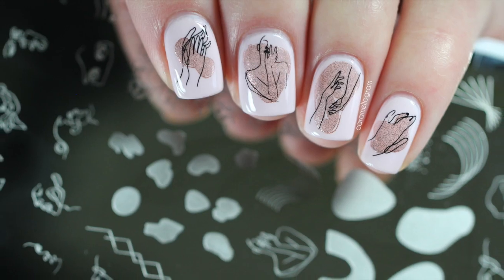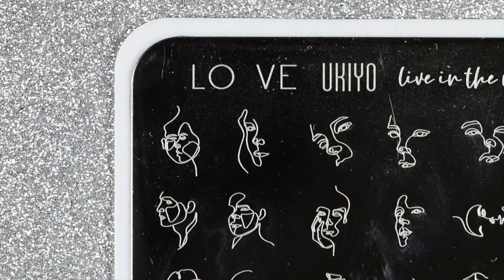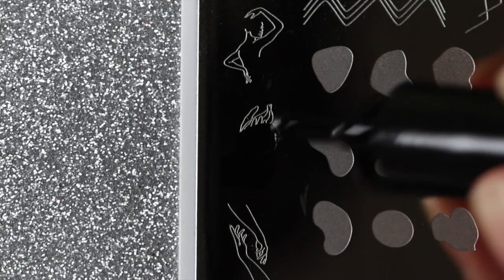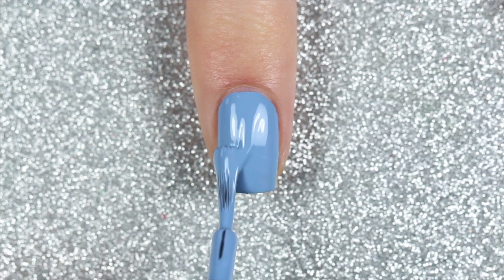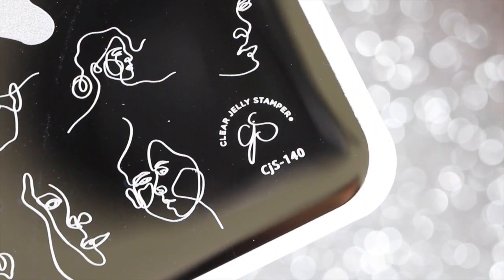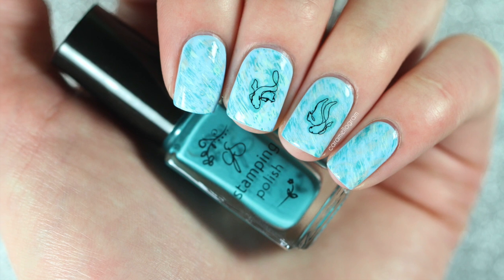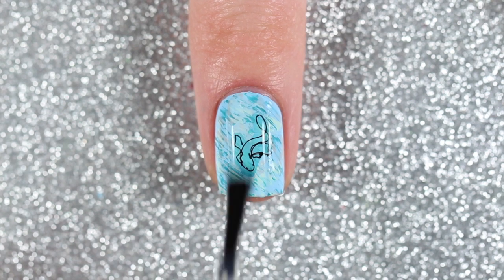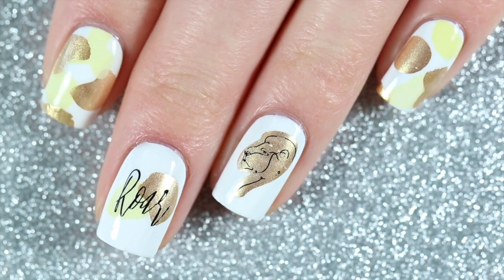New Clear Jelly Stamper Mod Life Stamping Plates || CjS 139 & 140 || caramellogram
Hey everyone! Today I'm sharing a stamping compilation of 6 different nail art designs using 2 of the new Mod Life Series Stamping Plates from Clear Jelly Stamper, CjS 139 Wildlife and CjS 140 Human Form!

ESSIE - Serene Slate
BUTTER LONDON - Sandy Bum
HEROINE NYC - Rosé All Day
ALL HEART - Coonhound Blue
HEROINE NYC - Empower-Mint
BUTTER LONDON - Cotton Buds
TWINKLED T - Stay Yolk
WHAT'S UP NAILS - Go For Gild
DIMENSION NAILS - Calf
HEROINE NYC - Mean Girl

BUTTER LONDON - Hardwear Shine UV Topcoat

MUSIC
Caballero - Ofshane